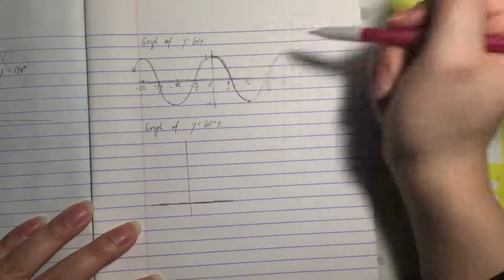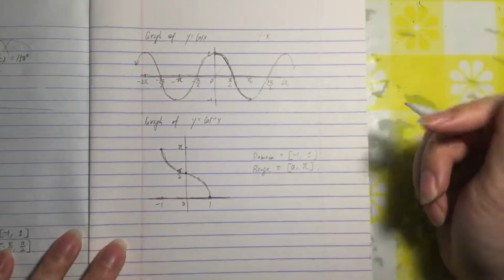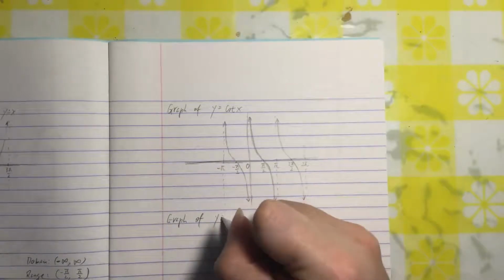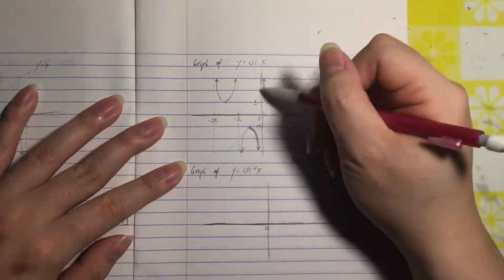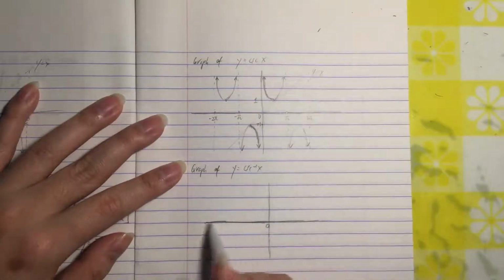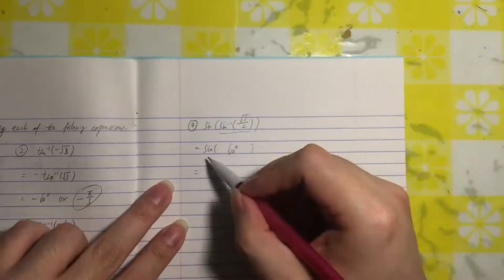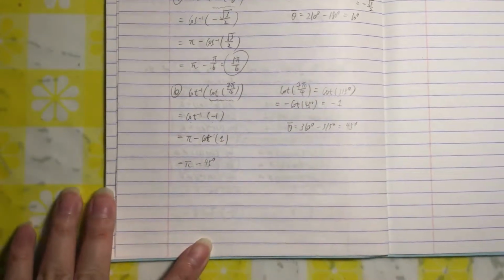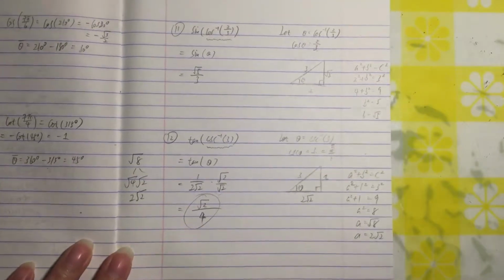BMCC Math 206.5 Lesson for Tuesday, December 1 (Inverse Trigonometric Functions)